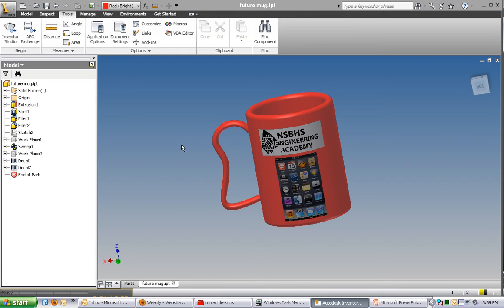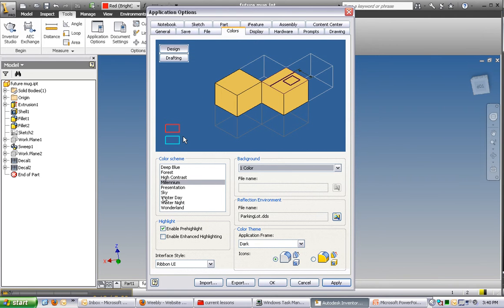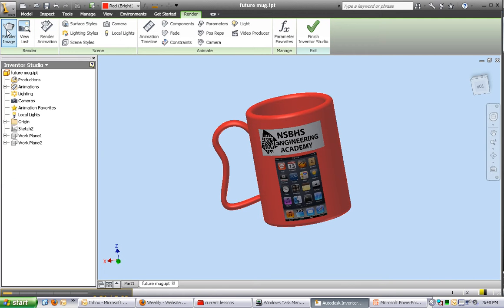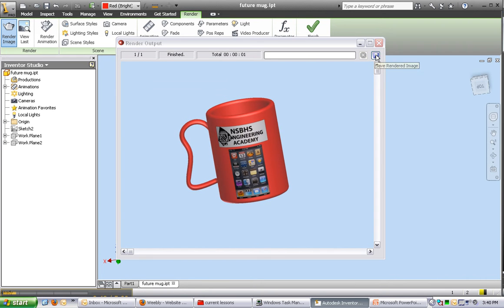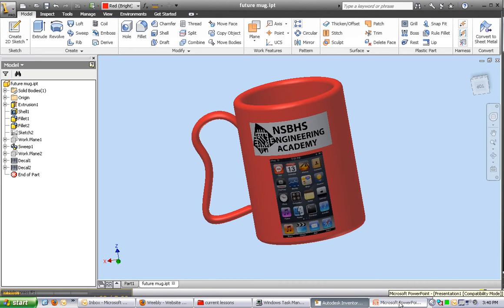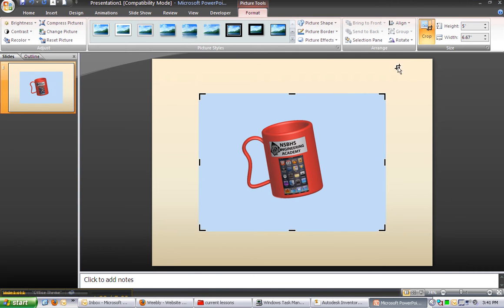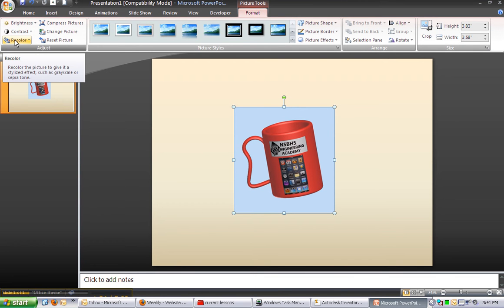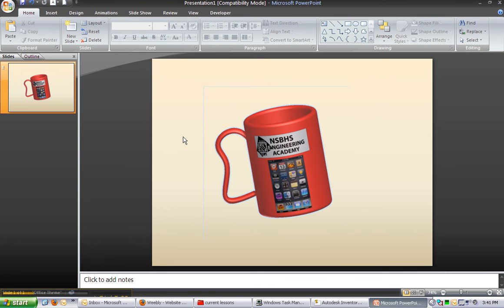How to make transparent background for PowerPoint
How to change the background in Inventor to a single color and then make the background transparent when inserting a picture into a PowerPoint